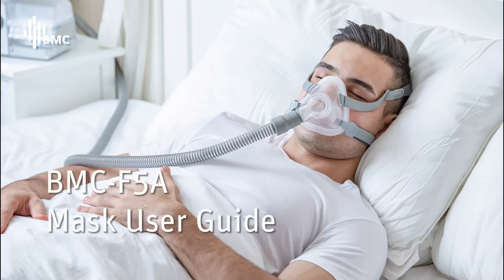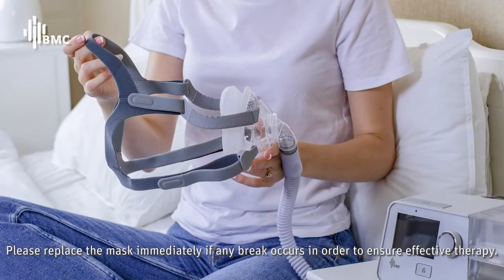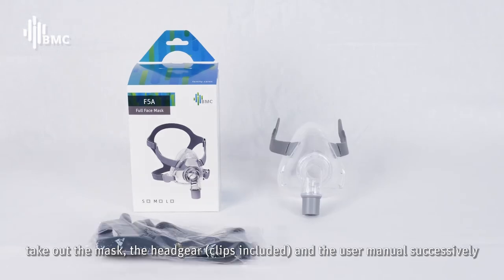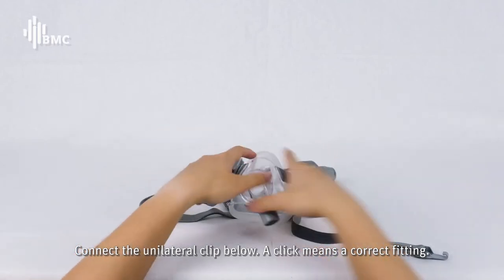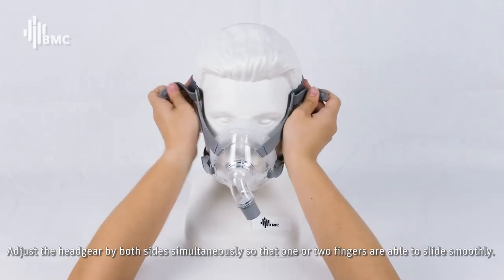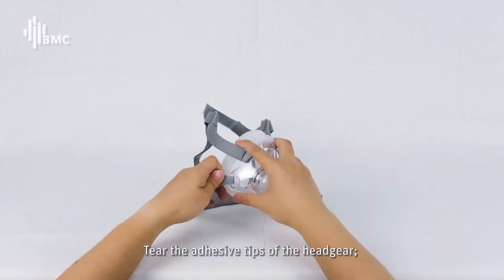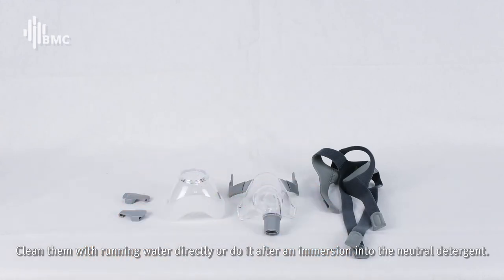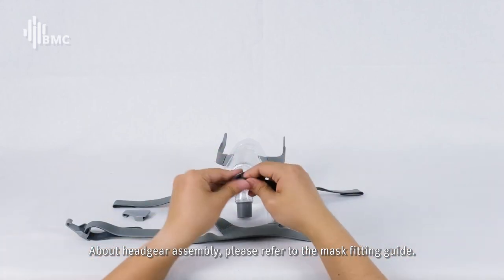User Guide Full Face Mask (F5A)